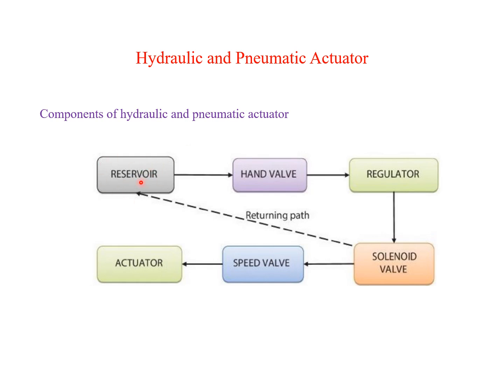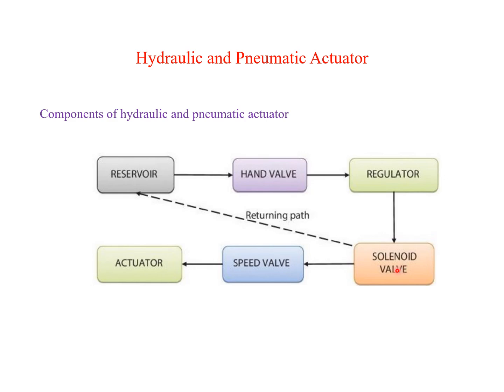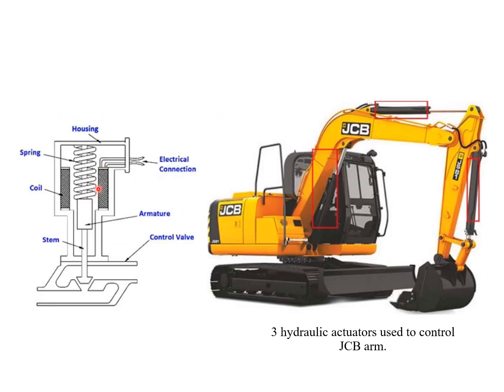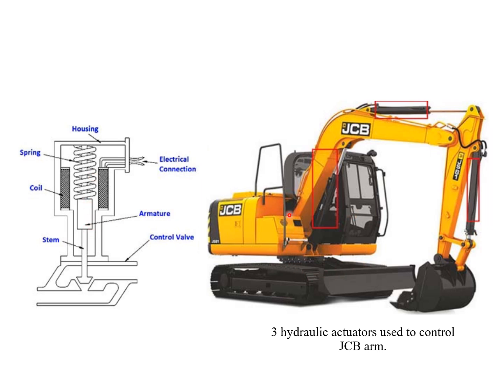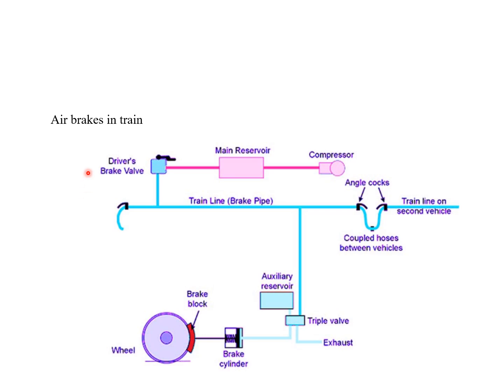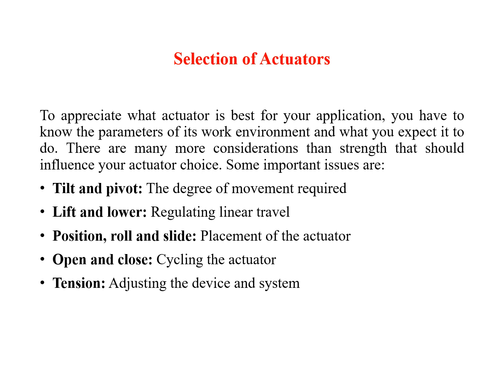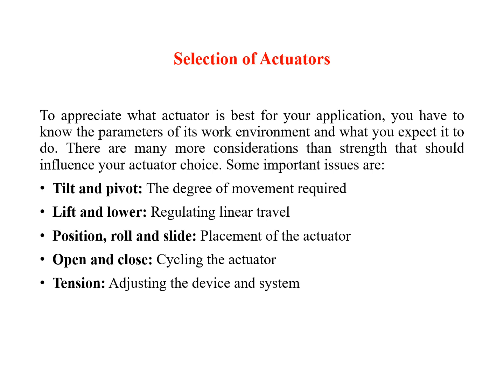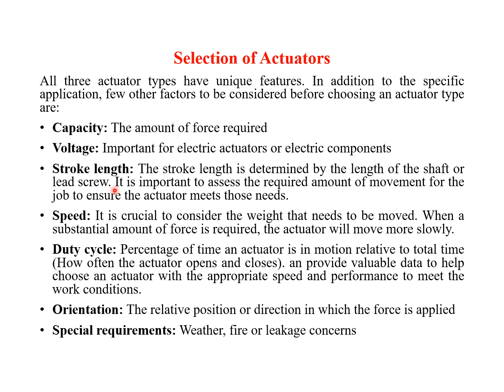hydraulic and pneumatic actuators